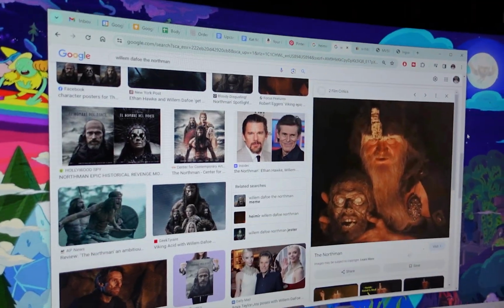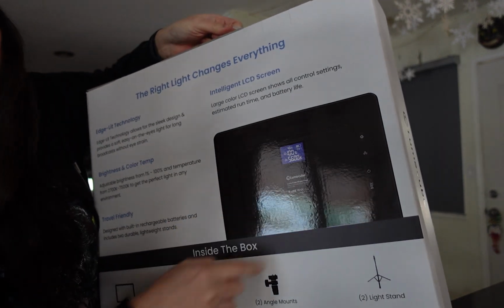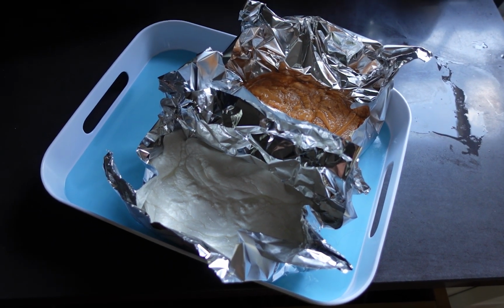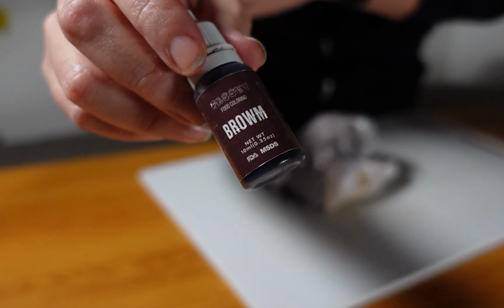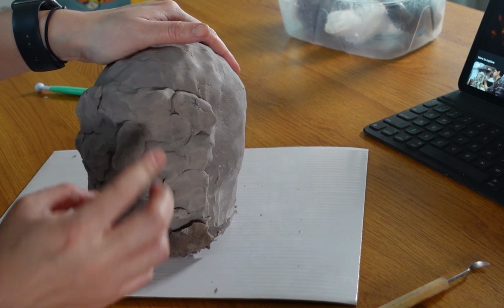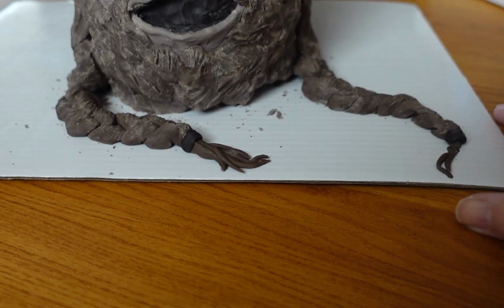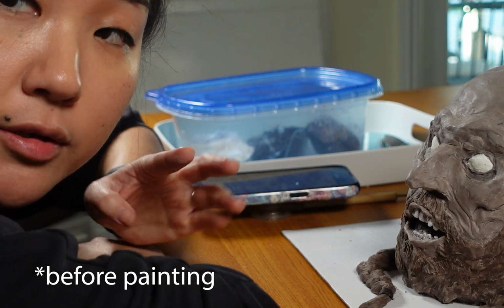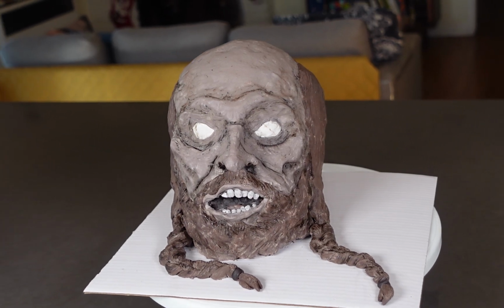I made Willem Dafoe out of CHOCOLATE! | The Northman - Heimer the Fool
I’m making a chocolate sculpture series all based on characters Willem Dafoe has played. First up we have him as Heimer the Fool, the very short-lived jester from Robert Eggers’ The Northman. Spoiler warning if you haven’t seen it and didn’t realize the thumbnail reveals his fate.

Probably the first of 3 in the series so make sure you stick around if this is your kind of weirdo jam!

KAT MUKKI
Hi, my name is Kat! Over the past decade or so I've let my creativity and love of cooking sort of wither away, and I thought I should put in the effort to start focusing on what actually makes me happy.

So I've actually combined my 2 passions and have started to create nerdy/creepy figures and cakes. Hopefully you'll find the journey as fun as I do :)